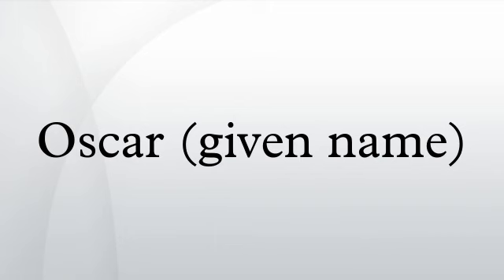Oscar (given name)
Oscar or Oskar is a masculine given name derived from the Irish language.